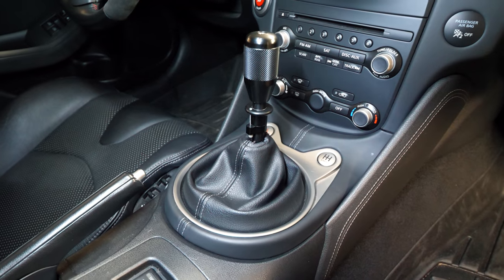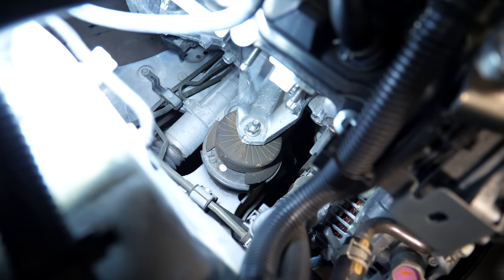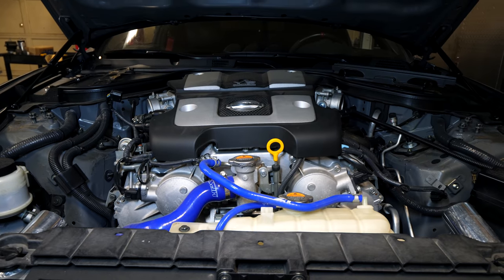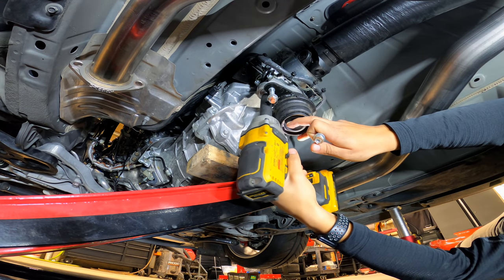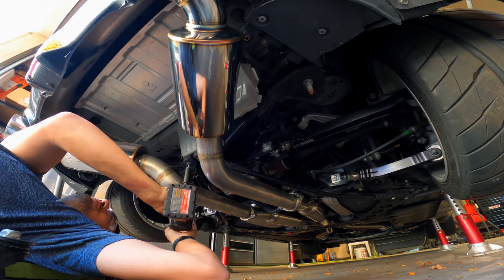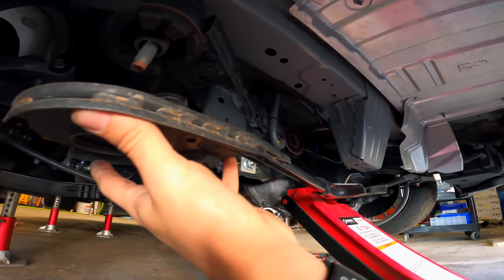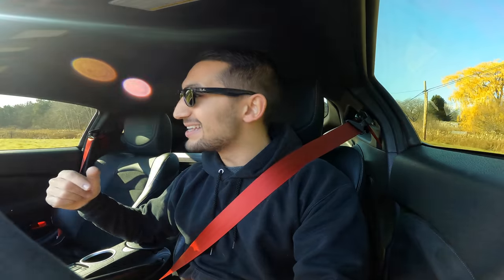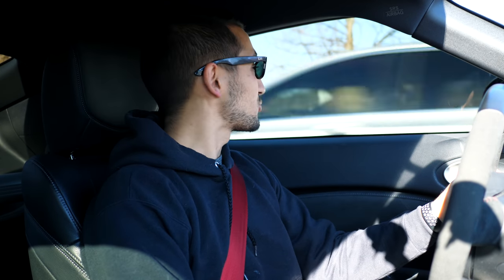Upgrading my Engine, Transmission & Rear Subframe Mounts To Polyurethane & Billet Aluminum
After throwing a tune on the Z, I was somewhat disappointed as I was expecting the ‘throttle response’ to the fixed, and it wasn’t. After driving my car and pushing it more, I was able to determine which areas of the drivetrain needed upgrading.

The stock mounts on my Nissan along with 95% of production cars, are rather insufficient when you push them beyond their intended design. It doesn’t matter if we’re talking my comfortable FWD Accord, or even my sporty RWD 370Z, the bushings are wayyyy too soft if you want to have a good connection with the car.

Just like the previous video about the Coolerworx shifter, this upgrade will give you a better feel for your car, and will be beneficial for both on and off track use. I hope you enjoy!

Feel free to take a look at the tools and products I’ve outlined in this video. By purchasing items below, it helps my channel operate and brings more awesome content your ways. Thank you all for your generous support!! 💙

▶︎ Polyurethane Exhaust Hangers

▶︎ Medium Strength Thread-locker
▶︎ Fluid Film Rust Preventative Coating
▶︎ Floor Jack
▶︎ Aluminum Jack Stands
▶︎ Wobble Extensions
▶︎ Universal Sockets
▶︎ Impact Deep Socket Set 1/2” Drive
▶︎ Impact Extension Set
▶︎ Brushless 1/2" Impact Gun
▶︎ Brushless 3/8” Impact Gun
▶︎ Torque Wrench 1/2” Drive
▶︎ Torque Wrench 3/8” Drive

TORQUE SPECIFICATIONS
Description [Head size] (Quantity) - Torque Spec

Engine Mount Lower Nut [17mm] (2) - 68 ft-lb
Engine Mount Upper Nut [14mm] (2) - 36 ft-lb
Transmission Mount to Transmission [14mm] (2) - 36 ft-lb
Transmission Cross Member to Transmission Mount [14mm] (2) - 36 ft-lb
Transmission Cross Member to Body [14mm] (4) - 36 ft-lb
Rear Subframe Nuts [19mm] (4) - 81 ft-lb
Rear Subframe Brace Bolts [14mm] (12) - 24 ft-lb

Video Chapters
(0:00) Introduction
(0:57) Overview
(2:24) Engine Mounts Removal
(5:00) Engine Mounts Installation
(6:51) Transmission Mount Removal
(8:45) Transmission Mount Installation
(10:21) Rear Subframe Collar Prep
(14:23) Rear Subframe Collar Installation
(16:13) 2-Week Review & Notes